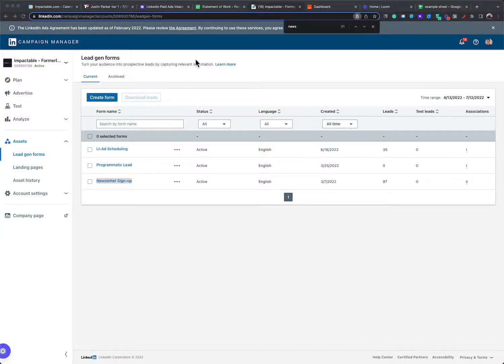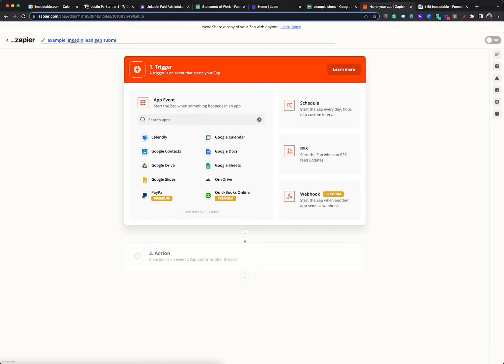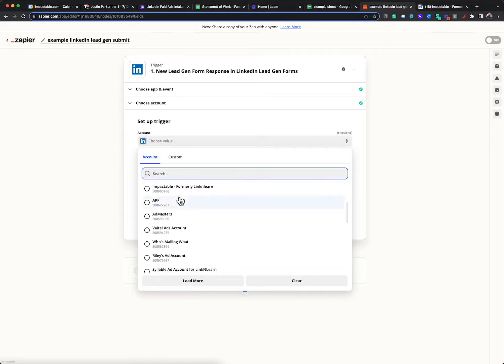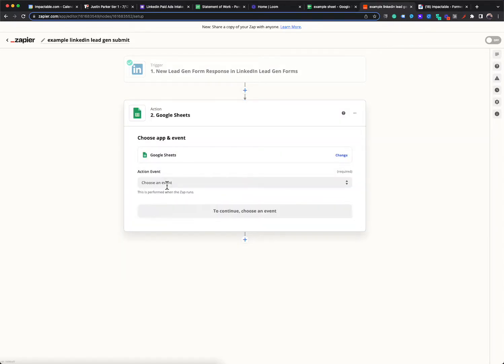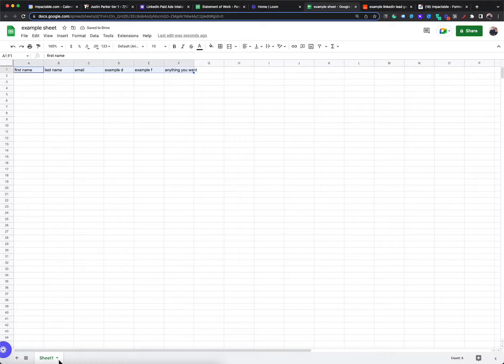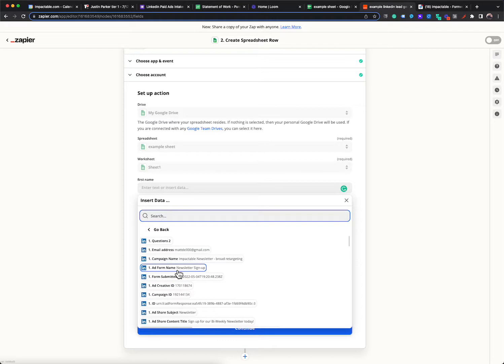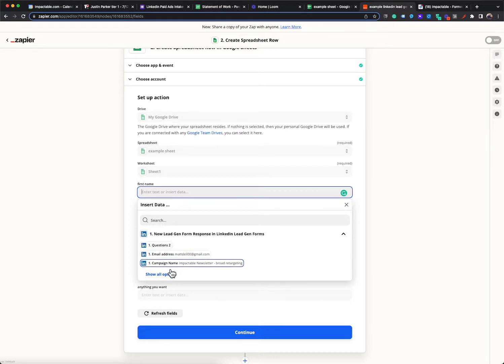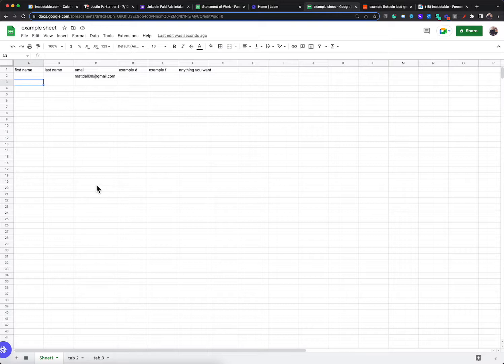Connecting Linkedin Lead Generation Form With Zapier - Linkedin Lead Gen and Zapier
Quick video here showing how to connect Linkedin lead gen forms with zapier to anything you want. Here I connect it to just a lead sheet (google sheets) but could use this same process to funnel singups to your email drips or anything you want.

Linkedin ads!